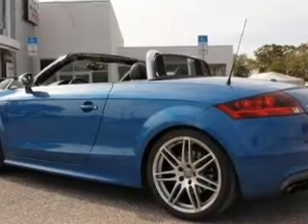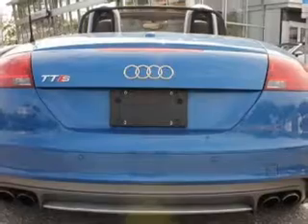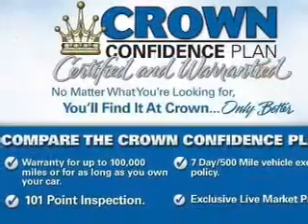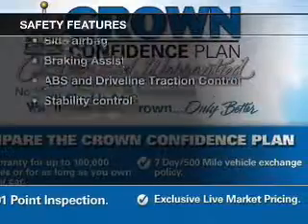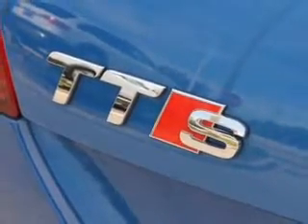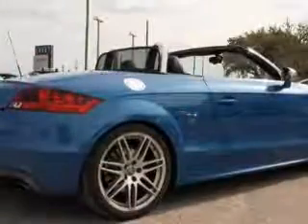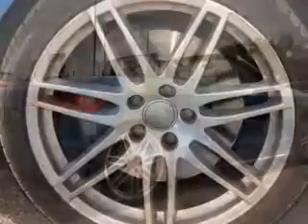2009 Audi TTS - Clearwater FL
Year: 2009
Make: Audi
Model: TTS
Trim: 2.0T quattro
Engine: 2.0 liter inline 4 cylinder 16 valve
Transmission: 6-Speed Automatic with Auto-Shift
Color: Sprint Blue Pearl Effect / Black Roof
Mileage: 80977
Address:
18940 US 19 North